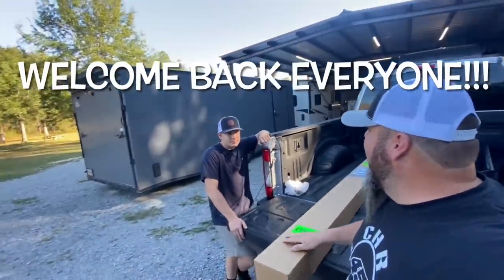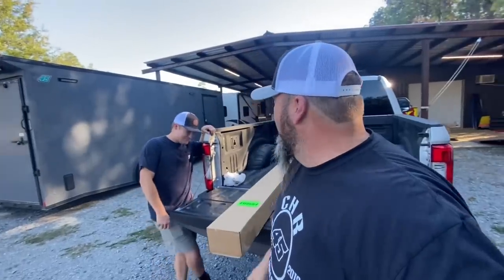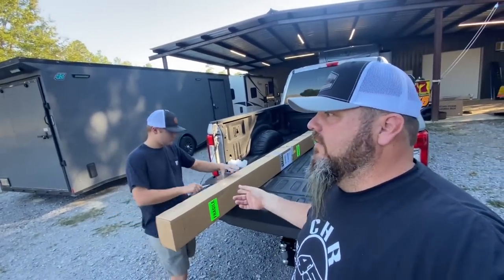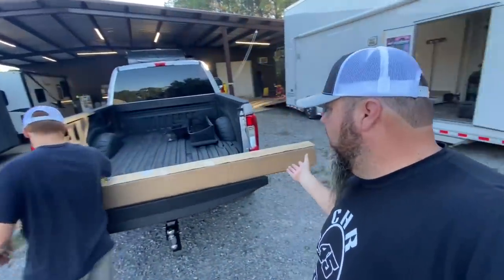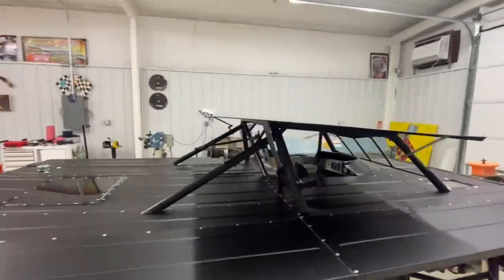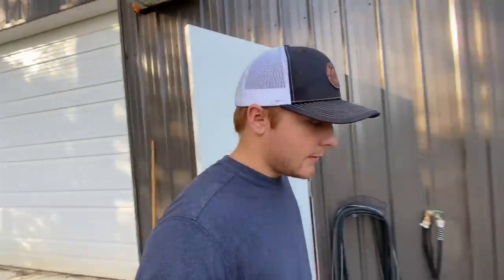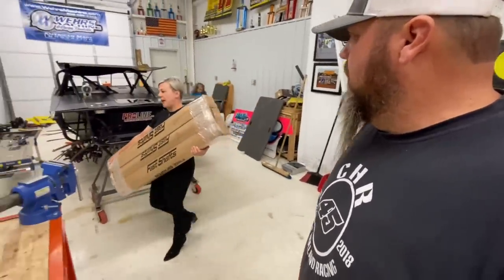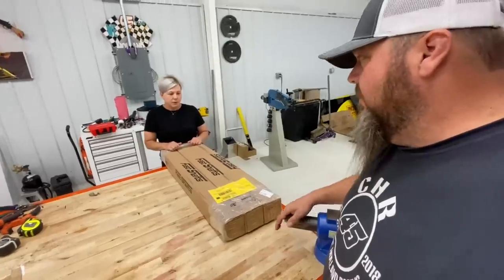Taking Care of BUSINESS one FIRE at a TIME!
Taking care of business one fire at a time! Welcome back everyone, in this video we are unboxing a set of Pit Sky Lights manufactured by Stone Motorsports. We then began our weekly maintenance in preparation for the upcoming weekend of racing where we found SEVERAL problems. After deciding to take the weekend off due to these issues, we found a fire truck to play on.🤣 Thank y’all for watching!!!

God bless!!🙏🏻

🏆HAVE ANYTHING COOL YOU WOULD LIKE TO SEND US???
send it to: 1720 Pass Rd   Gulfport, MS 39501